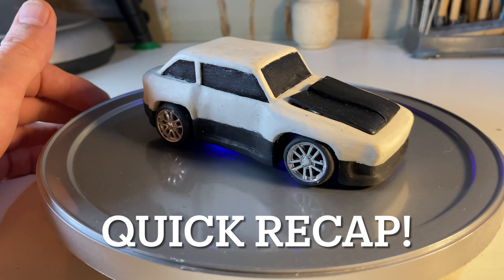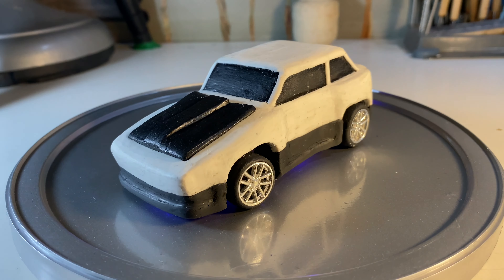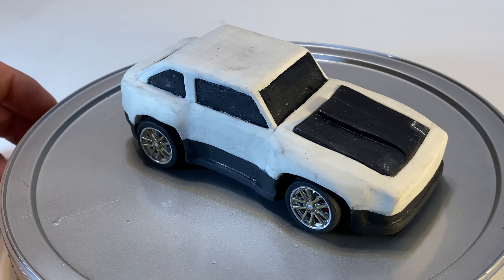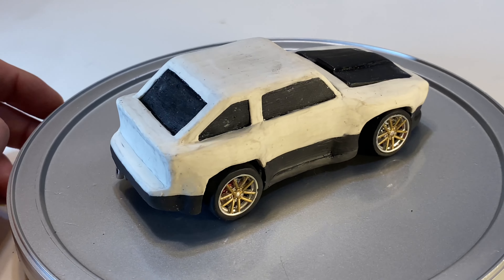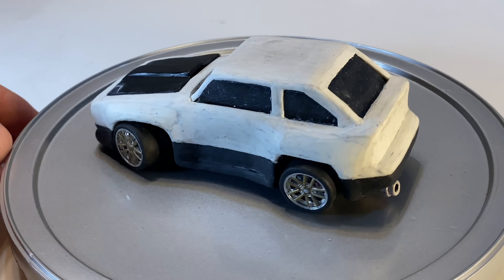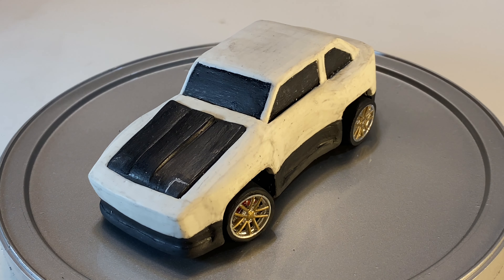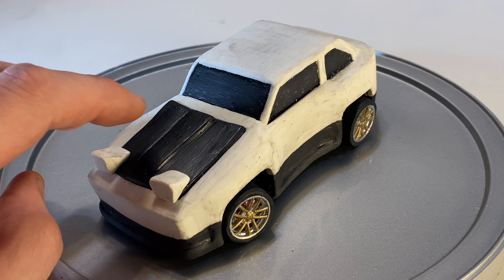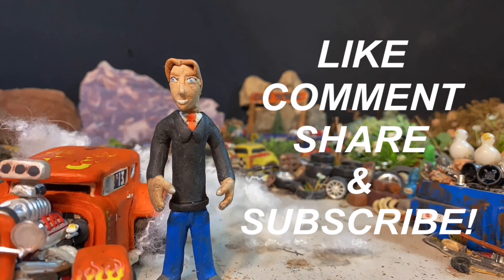How To Make A Clay Ae86 Drift Car! - Rims & Body - Time lapse Art | part: 8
Hello everyone hope all is well! Still trucking or caring!? Along on the EA86. This is part 8 in the build series link’s are available below. This episode will be going over the roof like and adding and taking away clay where needed to make it look more like the real car. Plus the wheels get a cool make over as well! Both of those things will help boost my channel! Would like to thank you all for your support so far and looking forward to growing a long with you. Anyway that’s enough from me till next time take it easy!

Social media platforms:
- Face Book: Moose motion
- Snapchat: YT Moose Motion